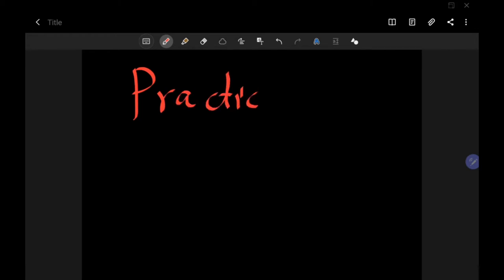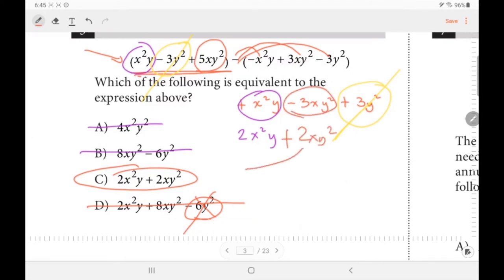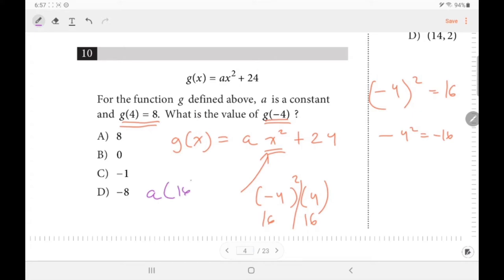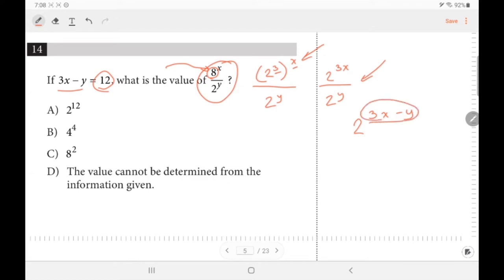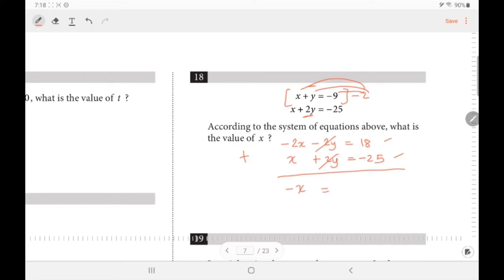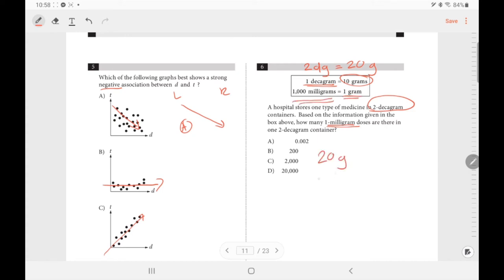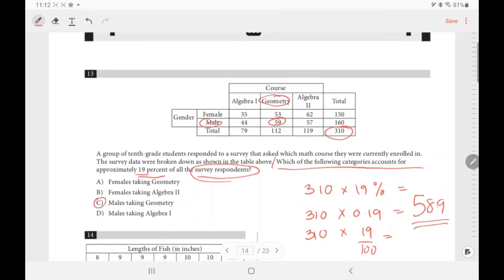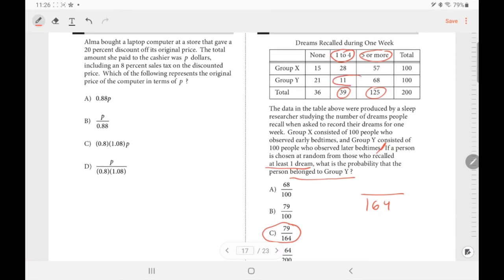SAT Practice Test 1 (SOLUTIONS): Both Calculator and No Calculator Section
This is the Official SAT Practice Test 1 that was released by the College Board. I explained the solutions to each questions.

This is the link to the Math section of SAT Practice Test 1

This is the link to the bubble sheet where you will shade the letter of your answer.